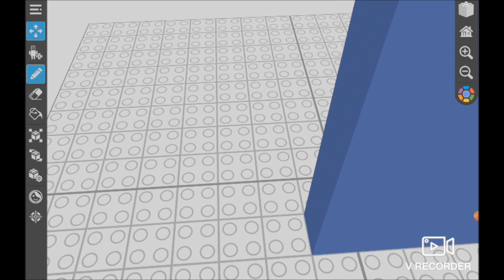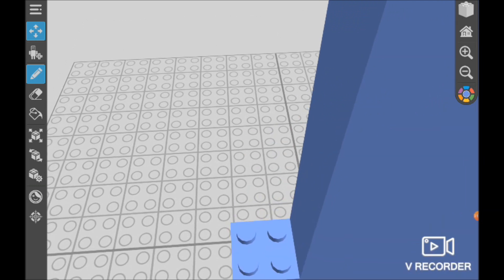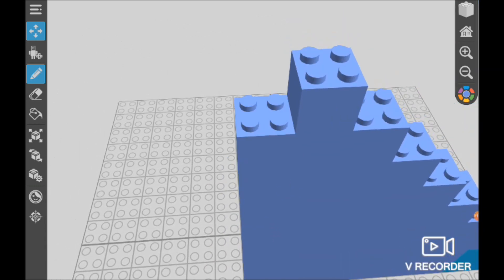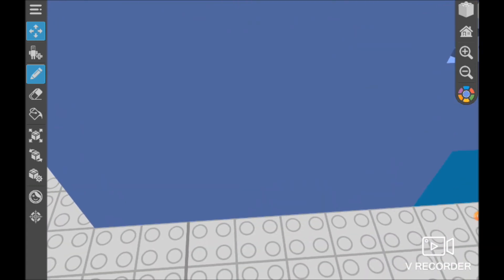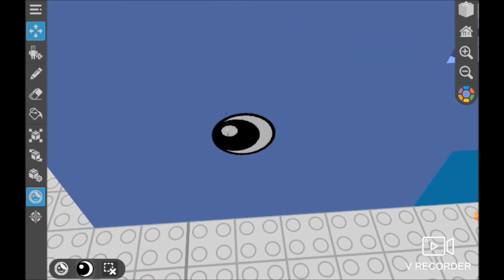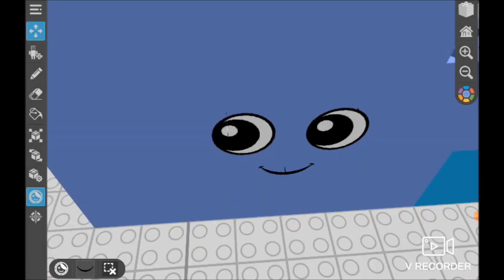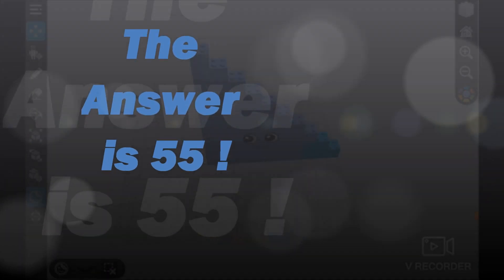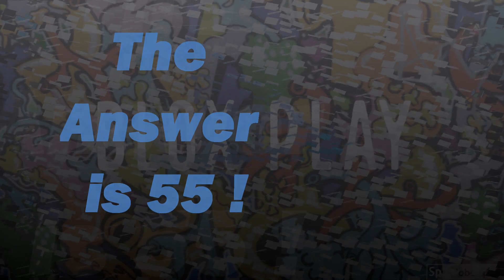Step Squad 55! Adding numberblocks 1 to 10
Have you ever seen a very large Step-squad numberblock? Well, here it is: Step-Squad 55. Check it out in my video, while I build it with Draw Bricks. Add 1 + 2 + 3 + 4 + 5 + 6 + 7 + 8 + 9 +10, and you get Super Secret Special Step-Squad 55! _________________________________________________________________
We are Numberblock Fans and this is a Fan-made unofficial video